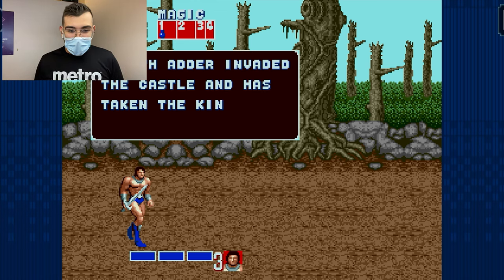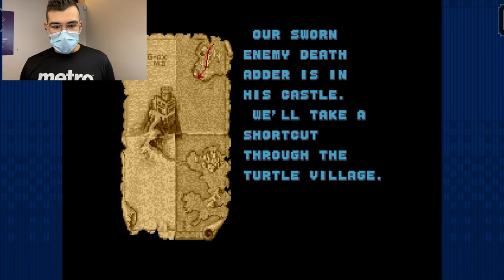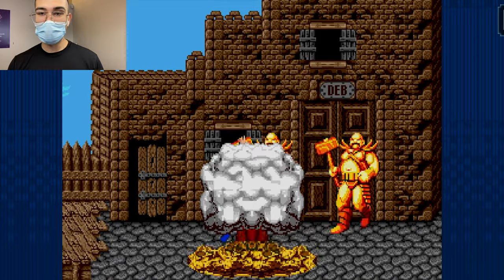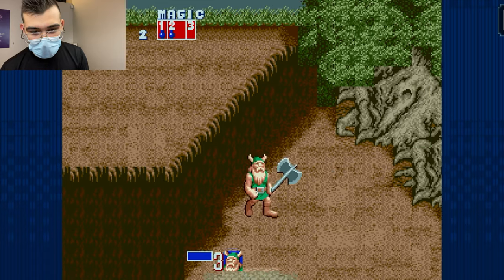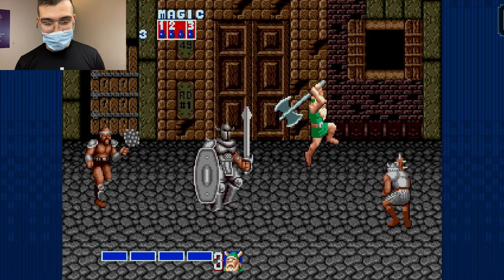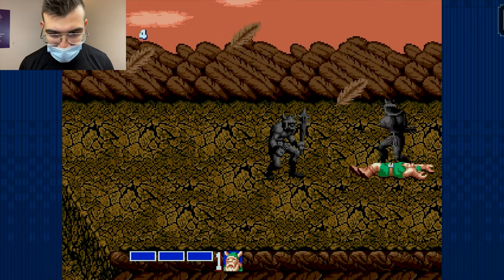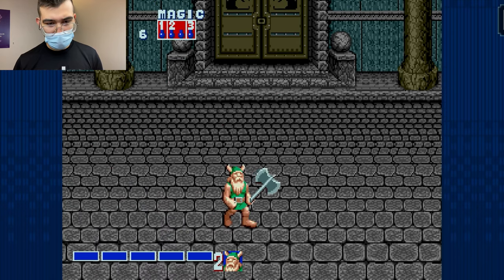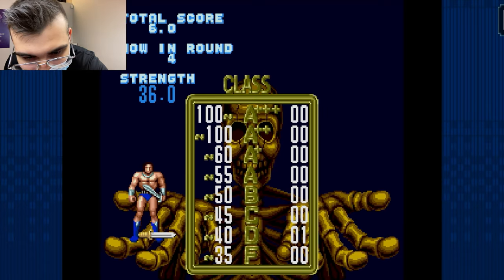Paul Plays Golden Axe I